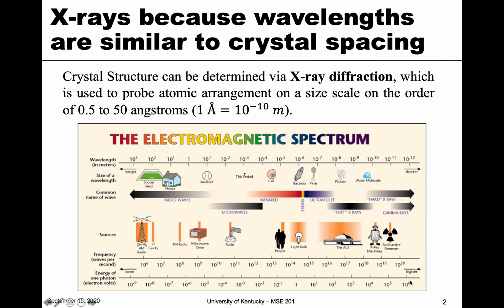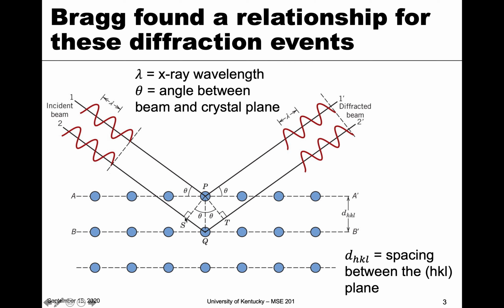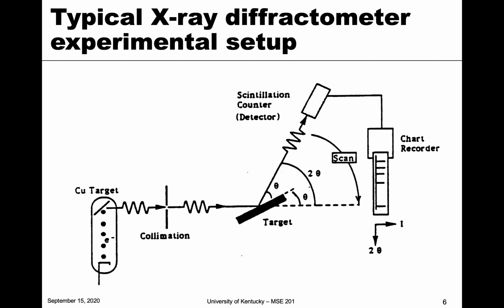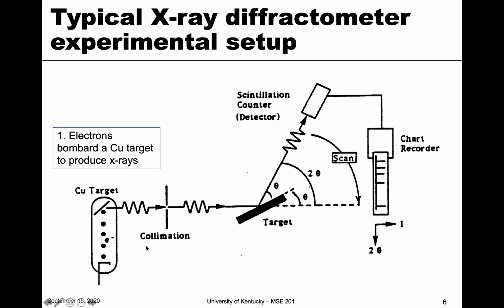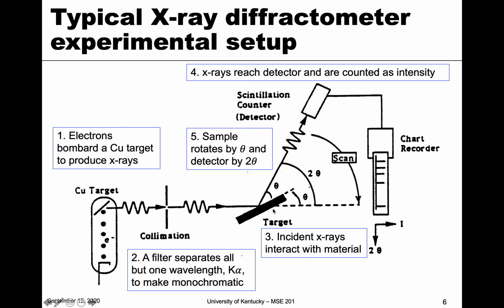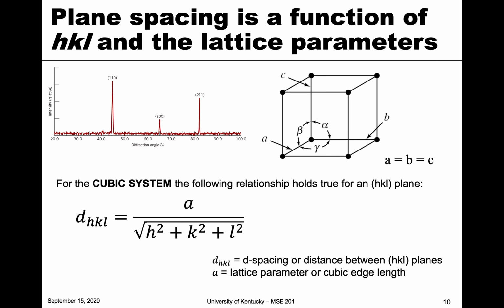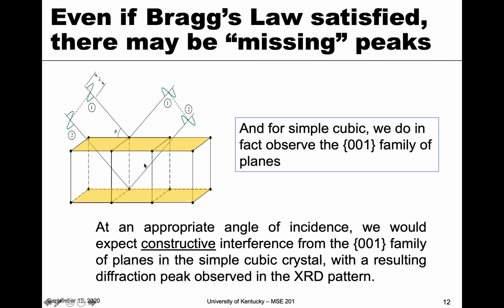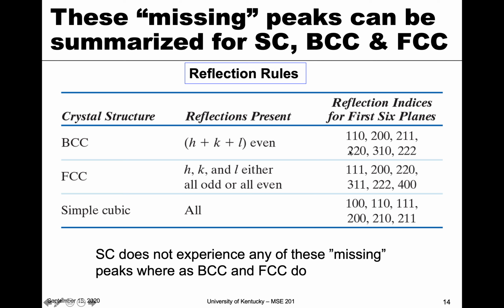MSE408-F20 Lecture 4 - XRD Review Slides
This video reviews some basic concepts of XRD from slides in MSE 201.